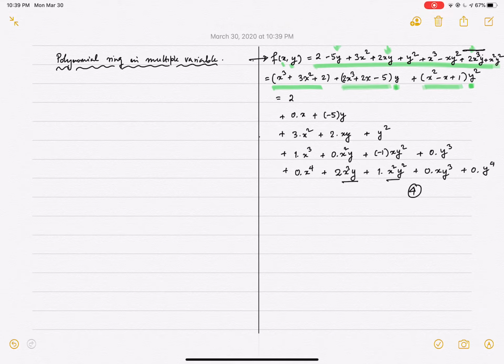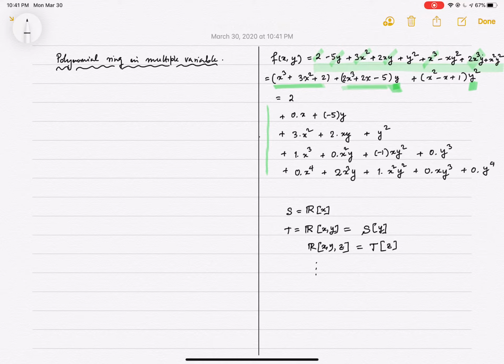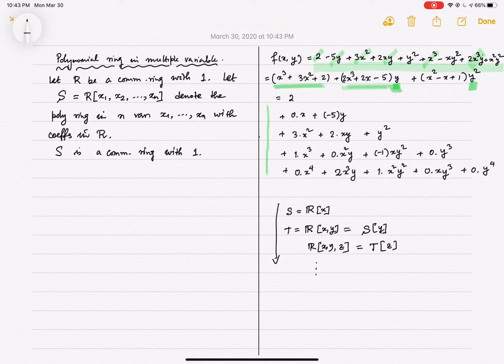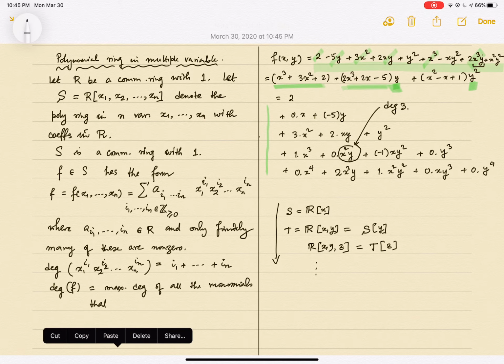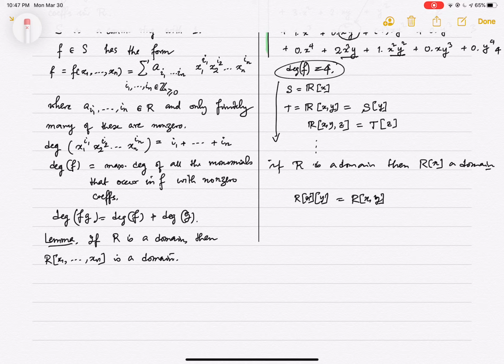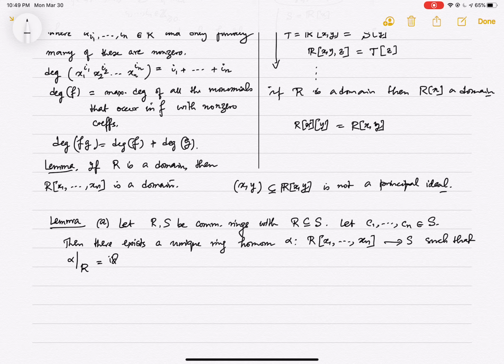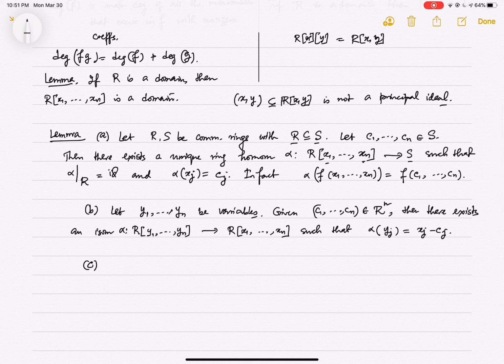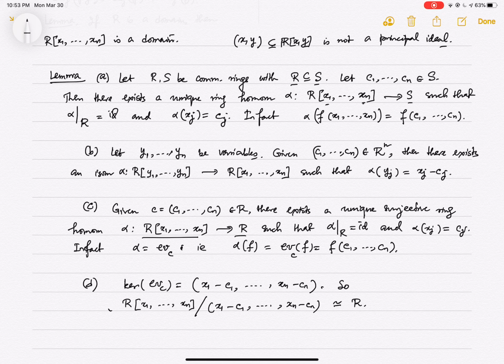503-04-01-2020-part-2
Polynomial rings in multiple variables